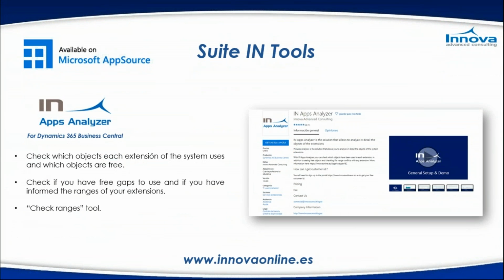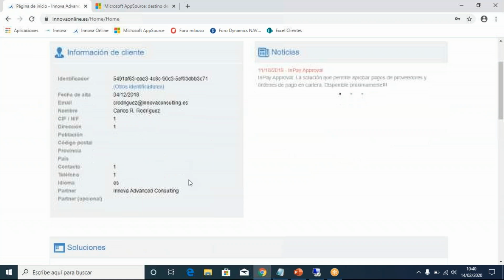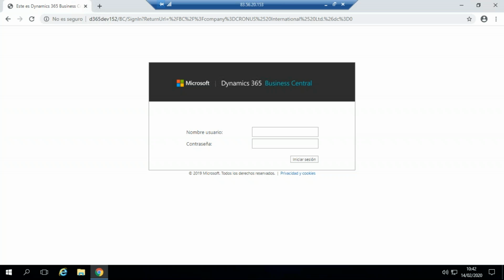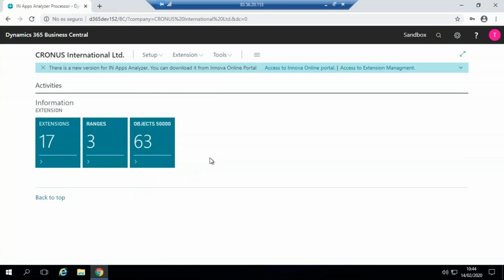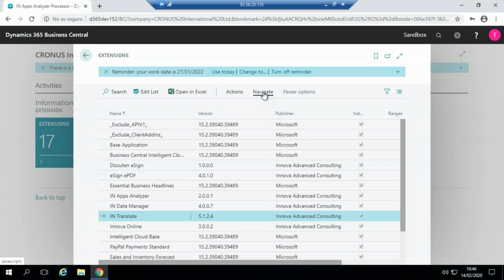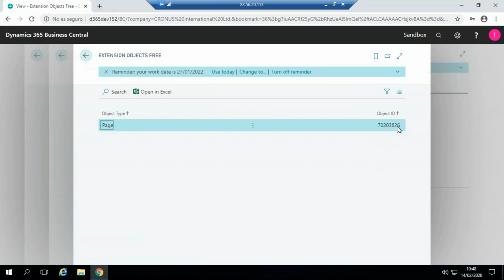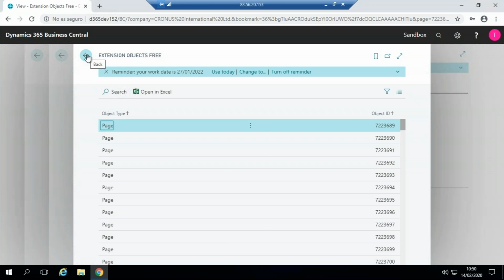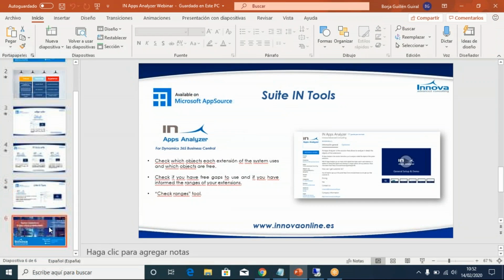Webinar IN Apps Analyzer for MSDyn365BC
In this webinar we introduce our new (and free) solution IN Apps Analyzer, which allows to analyze in detail the objects of the system extensions. The points we are deal with are the following:
* Presentation
* InnovaOnline portal
* Introduction to IN Apps Analyzer + Demo